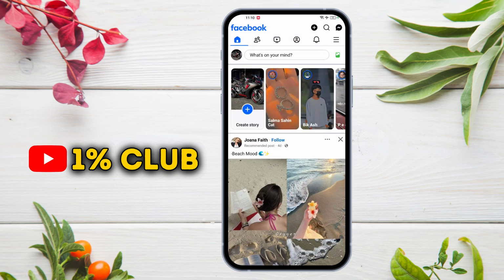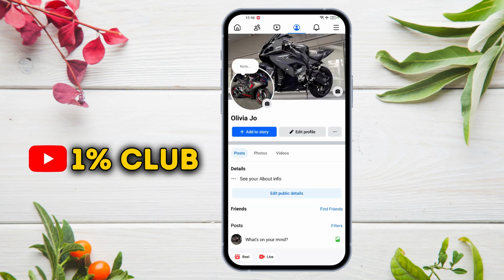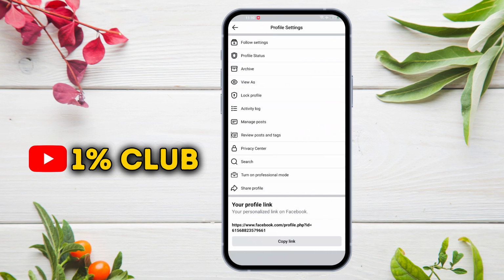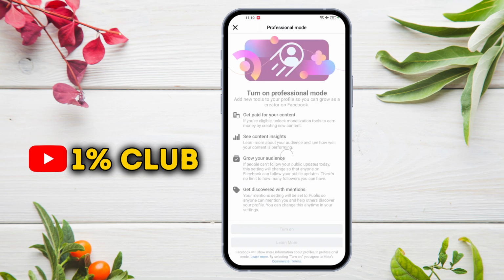How to Convert Facebook Account to Creator Page !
Want to turn your personal Facebook account into a creator page? This guide walks you through the steps to convert your profile into a professional page, allowing you to unlock tools like insights, ads, and a more streamlined way to engage with your audience. Perfect for creators, influencers, and businesses looking to grow their brand on Facebook.